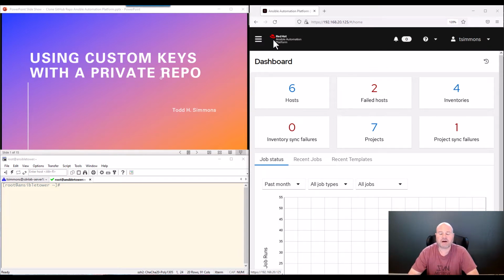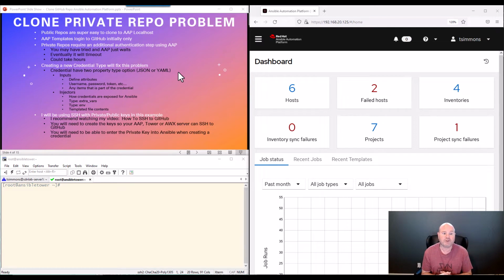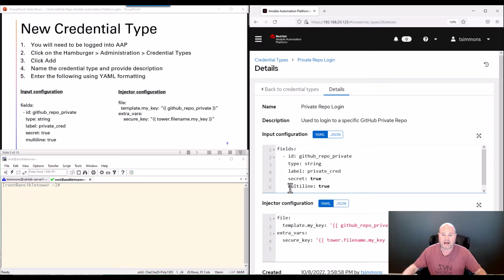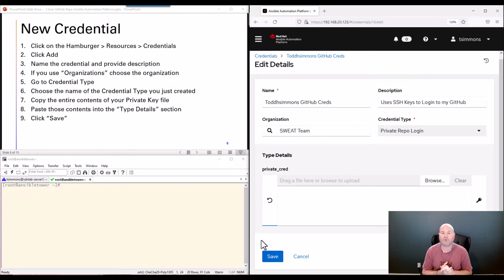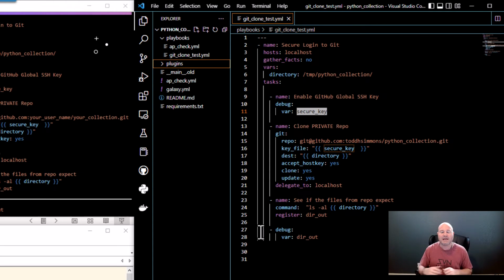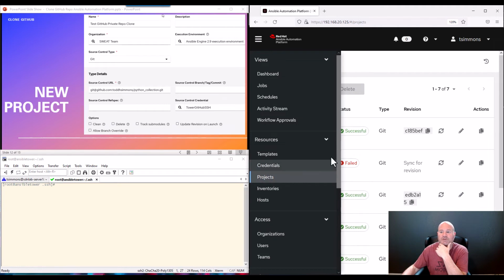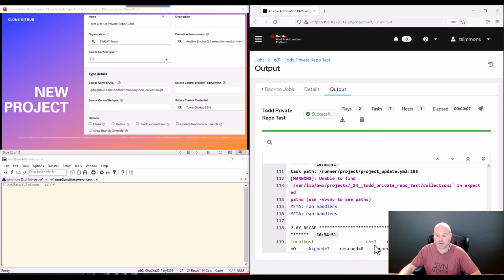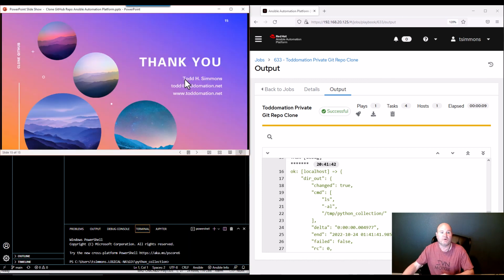How To Clone Private GitHub Repository - Ansible GUI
This video focuses on using Ansible Automation Platform to clone a private GitHub repository. This requires the use of special credentials that can be referenced from a playbook when cloning a private repository. This is also the first step in being able to use custom python modules with out needing them to be in a package format.
00:00 - Introduction
03:11 - How to SSH to Git Hub
09:25 - How to link VS Code to GitHub
10:11 - Create new credential type
15:43 - Create new credential
18:20 - Get SSH private key
21:12 - How to fix login issue with private key
23:42 - Create the YAML File on GitHub
29:29 - Create Ansible Project
30:13 - How to create GitHub login credential in Ansible
33:55 - Change Verbosity Level - Global
36:14 - Create Ansible Template
36:42 - How to create Localhost Only inventory in Ansible